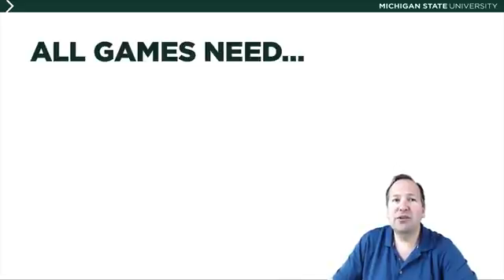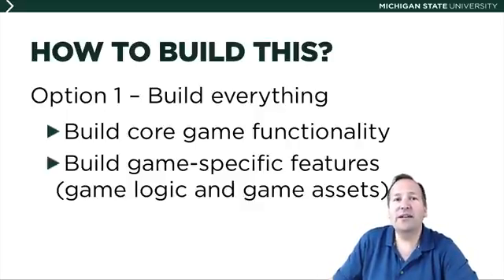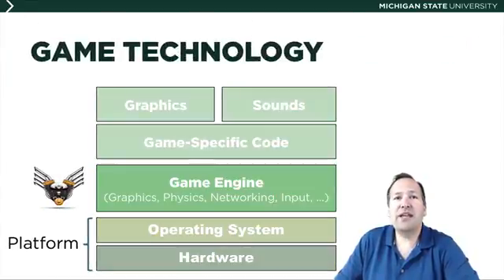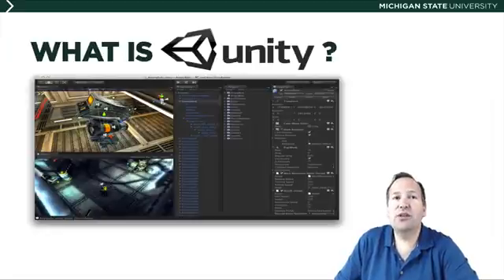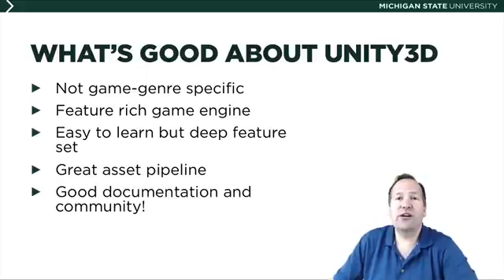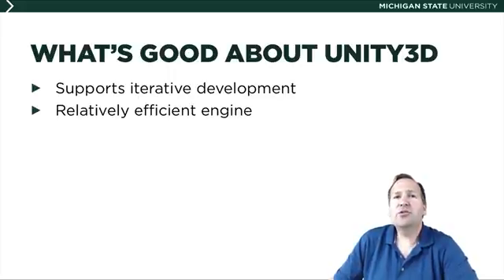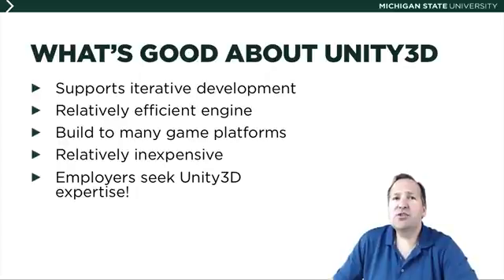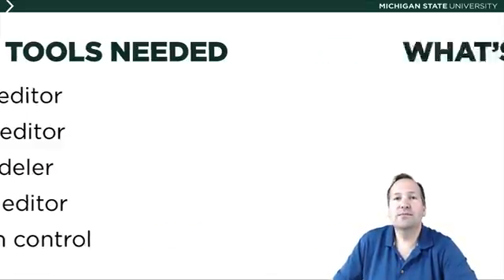Game Development || Intro to UniTY 3d || Module 1